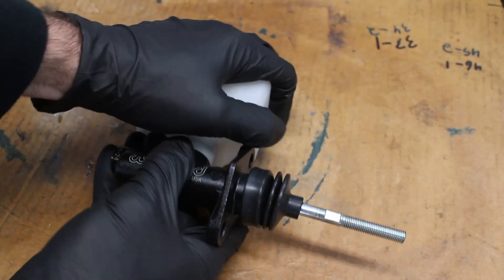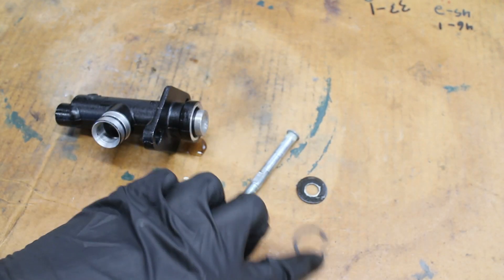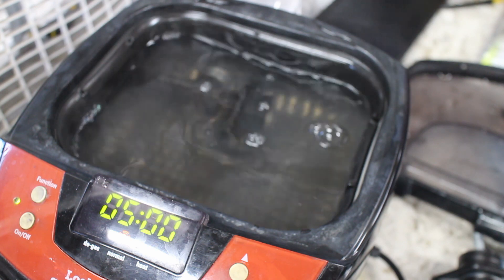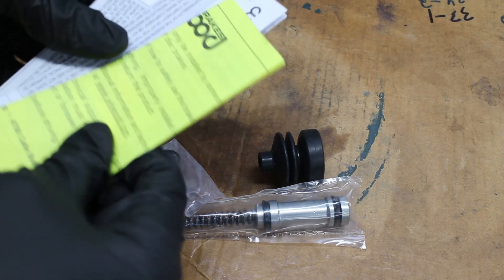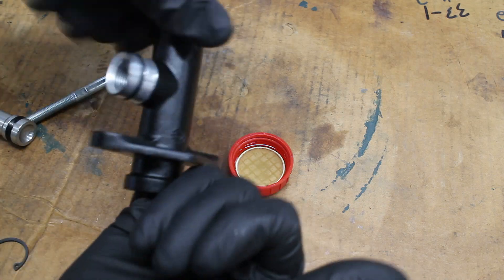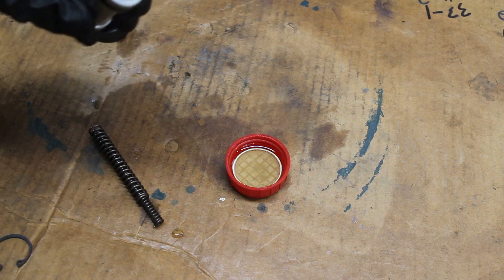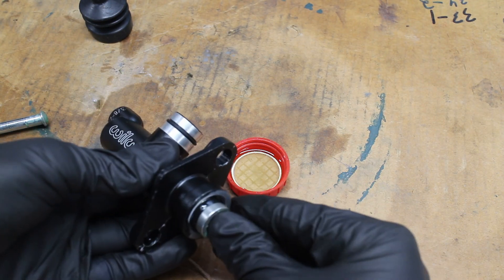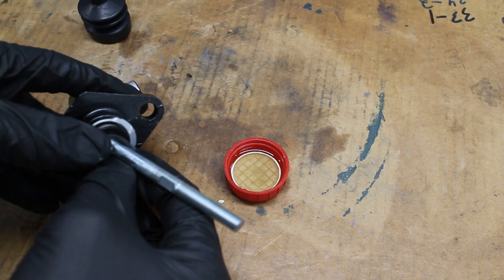How to Rebuild a Wilwood Compact Remote Master Cylinder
quick video on ow to rebuild a Rebuild Wilwood Compact Remote Master Cyl